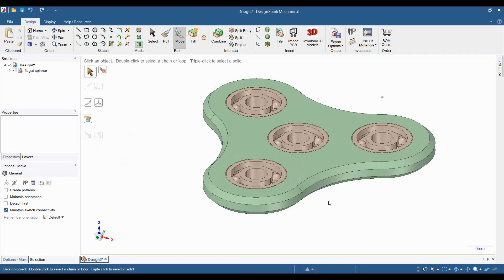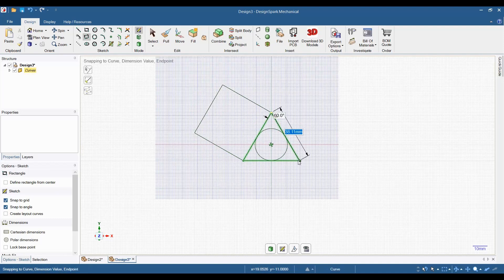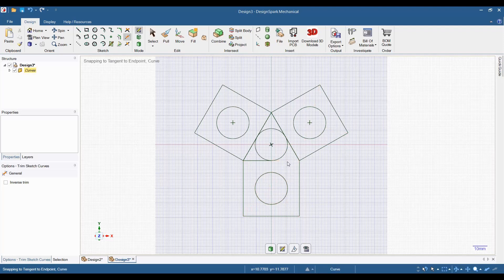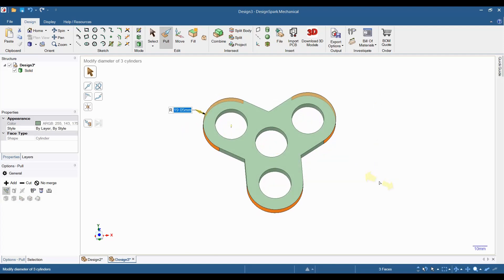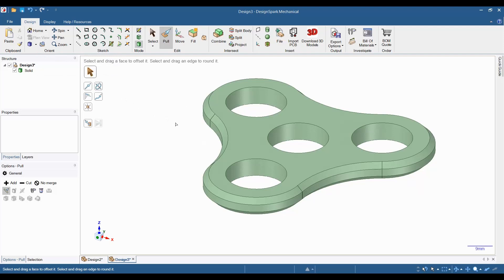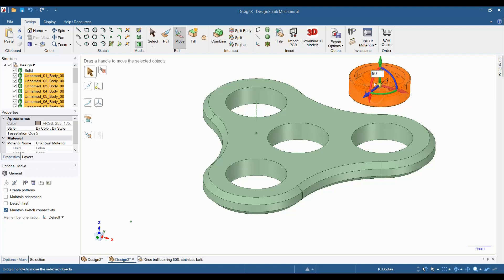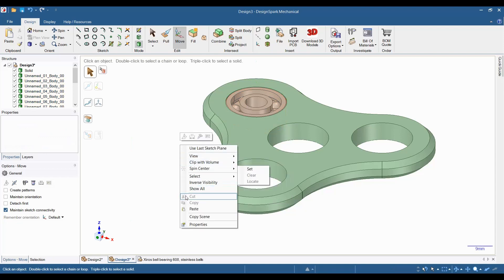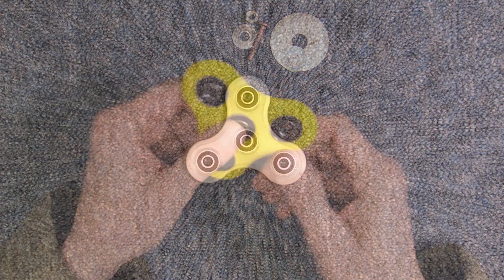Modeling a Fidget Spinner in DesignSpark Mechanical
Today we'll take a look at how you can model a fidget spinner in DesignSpark Mechanical and then print it out on a 3D printer.